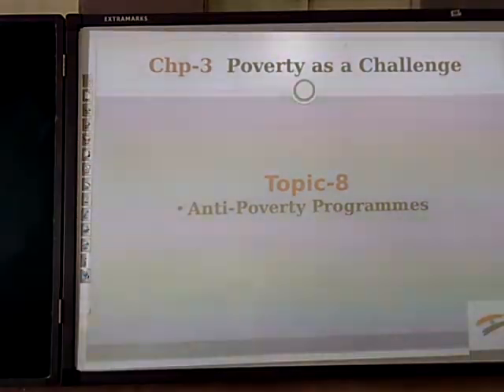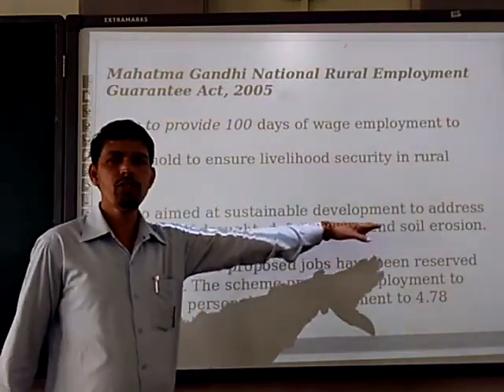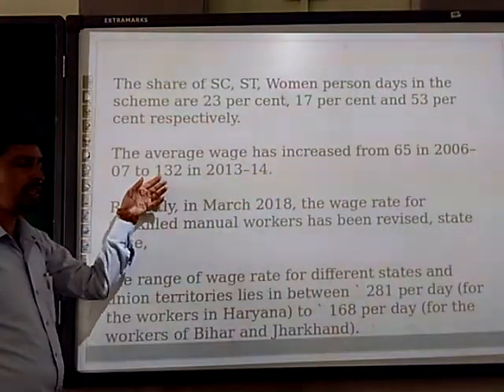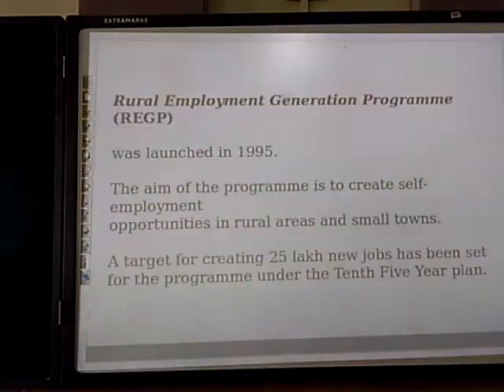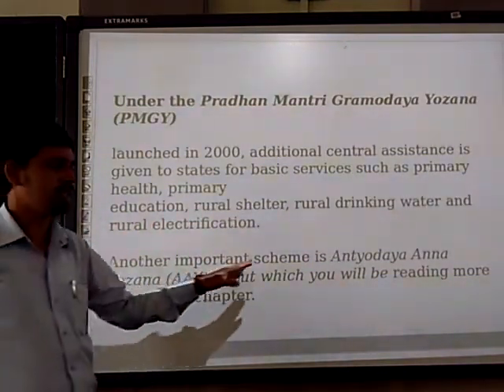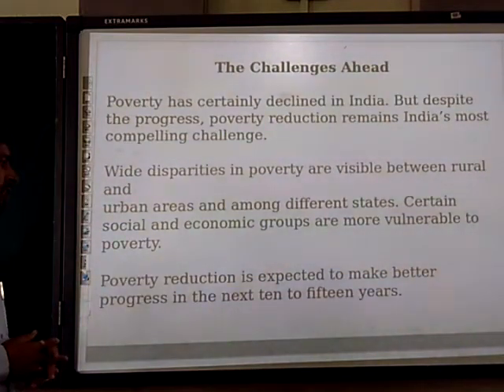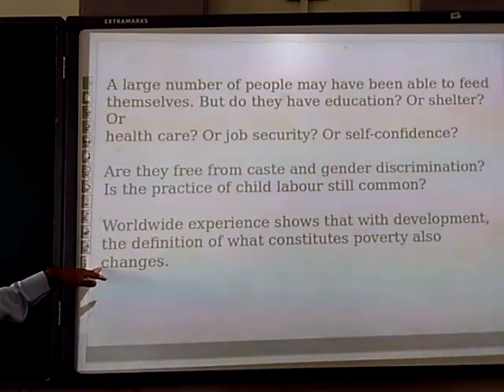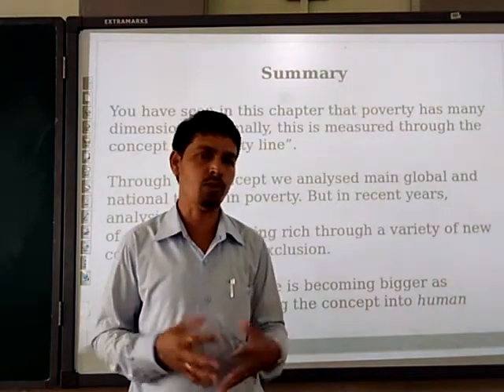Class 9 Economics Chapter-3/ Part - 8